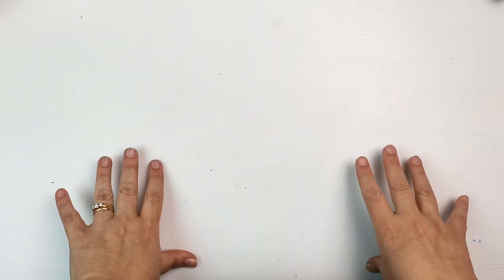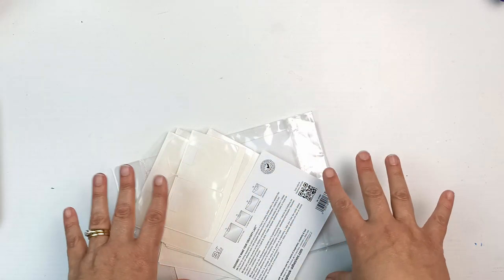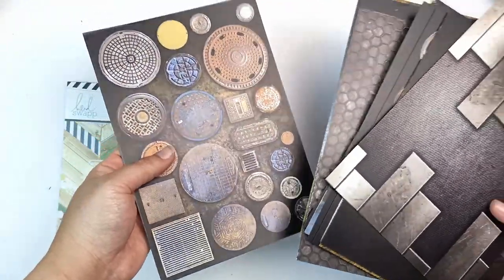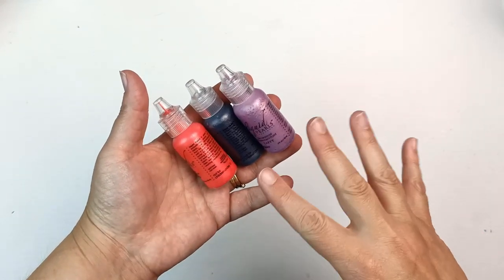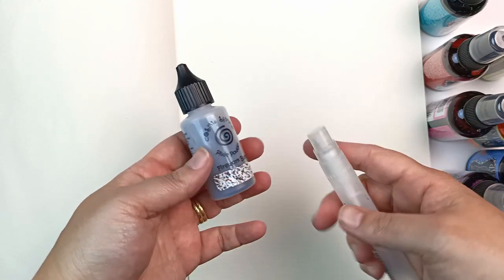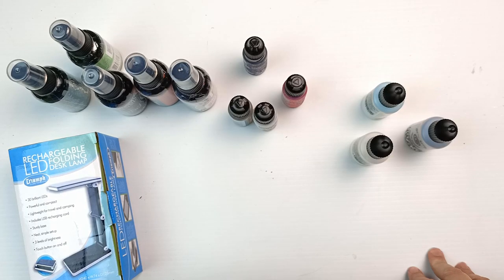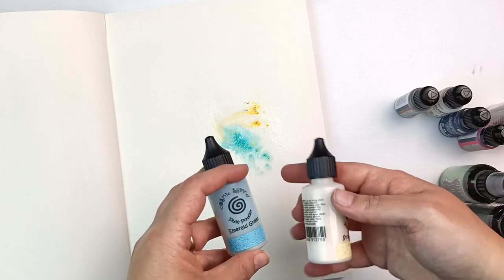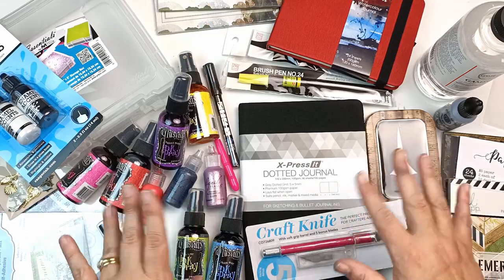Art Supplies Haul | Creative Dreams Closing Down Sale! | Testing supplies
As mentioned in the title, Creative Dreams Papercraft is closing down, noooo! Actually it's an end of lease situation so they may relocate elsewhere, but right now I don't trust anything (lol) so I figured I'd better buy some discounted art supplies while the opportunity was there! I also tested out a bunch of things at the end of the video, if you are interested to see what some of the colourful supplies are like!

Becky x